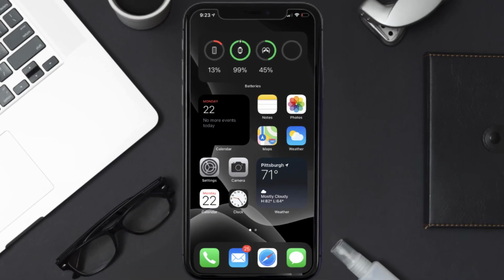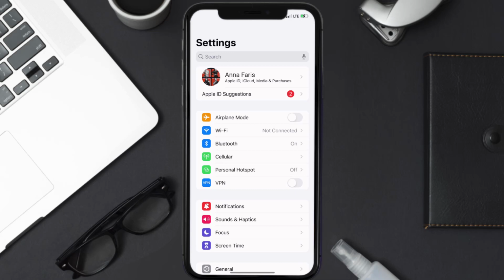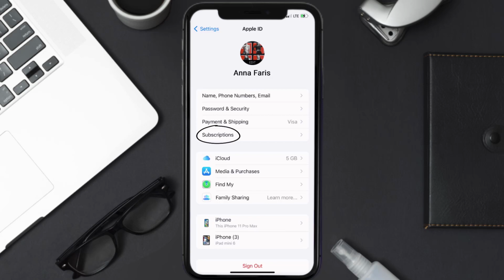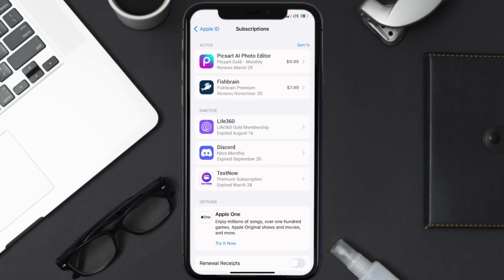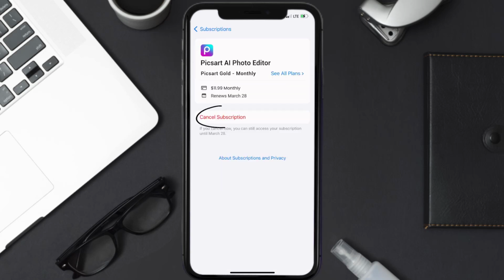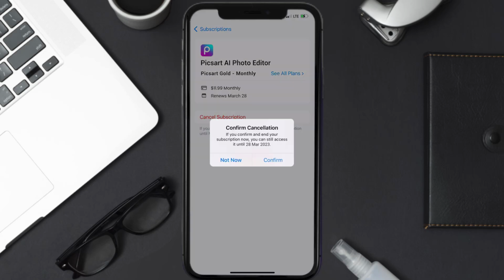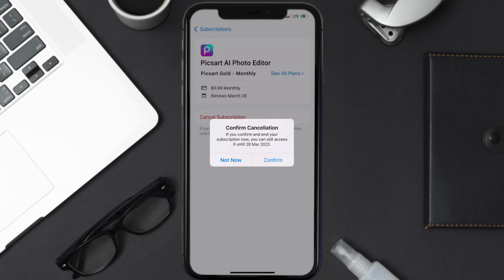How to Cancel Picsart Subscription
In this video, I'll show you How to Cancel Picsart Subscription. This is the easiest and fastest way to Cancel Picsart Subscription. Make sure you watch until the end of this video to find out How to Cancel Picsart App Subscription on ios. These methods work on iOS 11 as well as iOS 12, iOS 13, iOS 14, iOS 15 and iOS 16. Hope you enjoy!

Video Parts:
00:00 Intro: How to Cancel Picsart Subscription
00:07 Canceling Picsart App Subscription
01:01 Outro: Ending